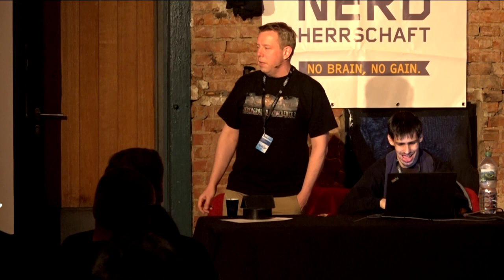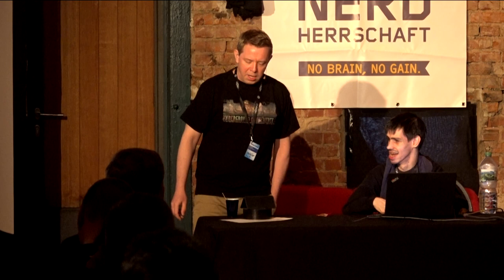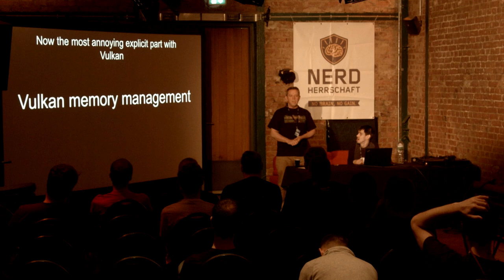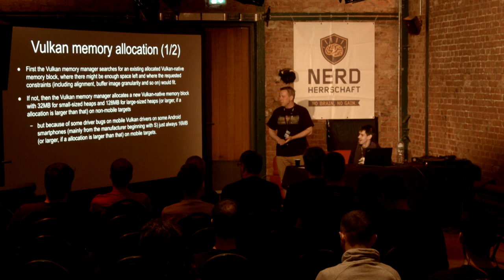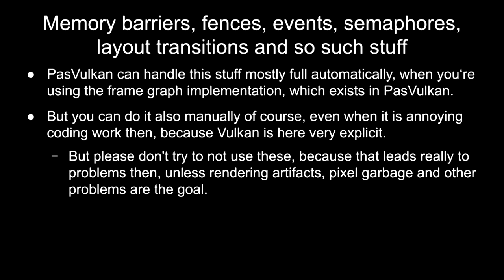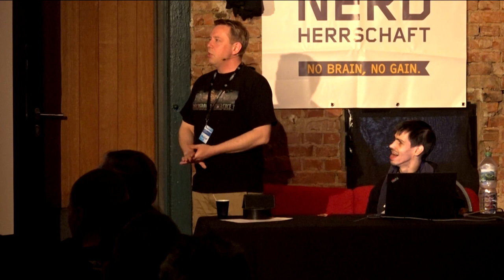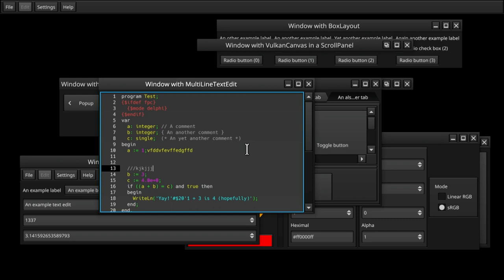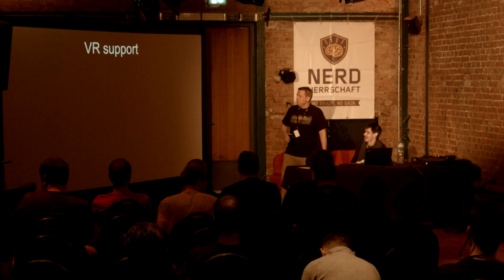Revision 2019 - Seminar - PasVulkan and experiences with the Vulkan API since 2016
by BeRo

Audience: Coders, Graphics coder

In this seminar BeRo will roughly introduce PasVulkan in the first step and then he'll share his experience with the Vulkan API. PasVulkan is more than just an ObjectPascal wrapper for the Vulkan API, it is becoming more and more an standalone cross platform game engine with support for Windows, Linux and Android, including a complete Shader-SDF-vector-based GUI engine, 3D audio engine, TrueType/OpenType font rendering engine, OpenVR/SteamVR support, in-progress GLTF 2.0 support, etc. which is all native ObjectPascal code.